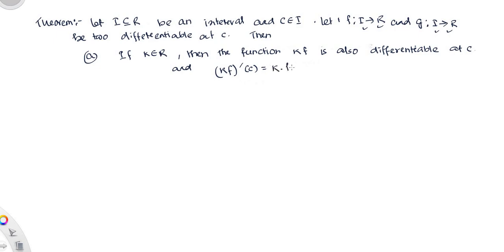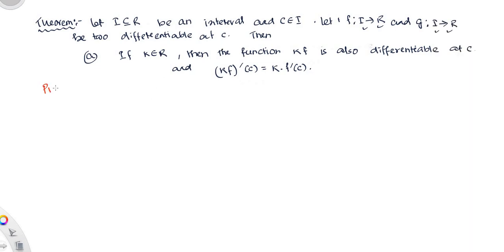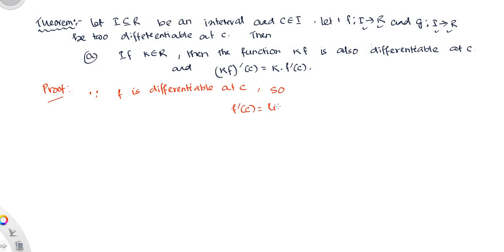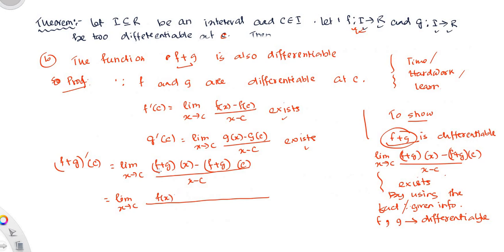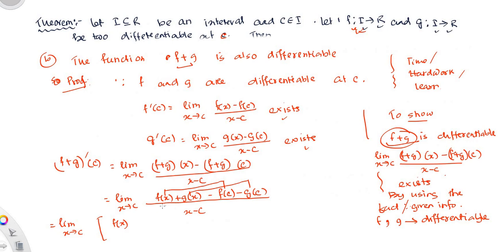If f and g are Differentiable function then kf and f+g is also differentiable|Bsc 3rd Sem|Lecture-16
Theorem: If f and g are Differentiable function at the point c hen kf and f+g are also differential functions at c.
Theory of real Functions |lecture-16

Sequential Criterion of Limit of Functions|Proof|